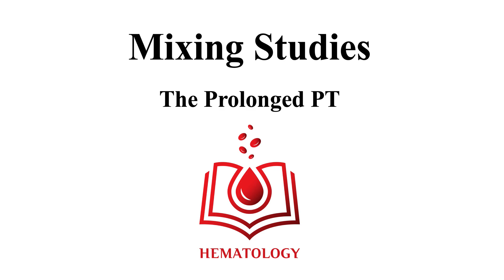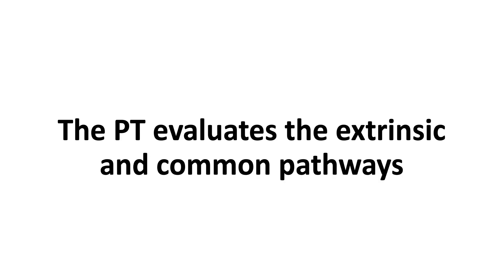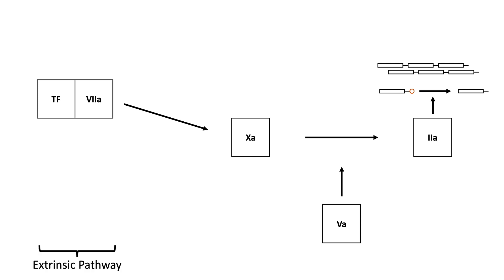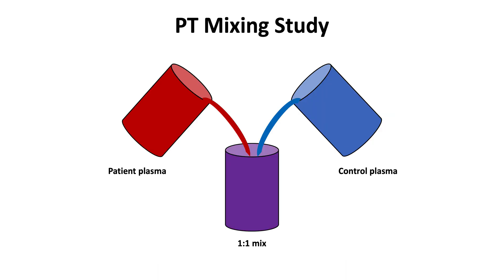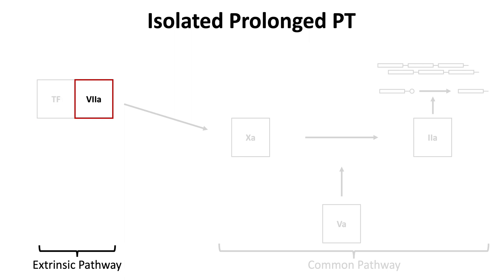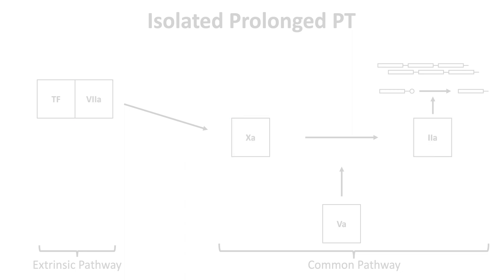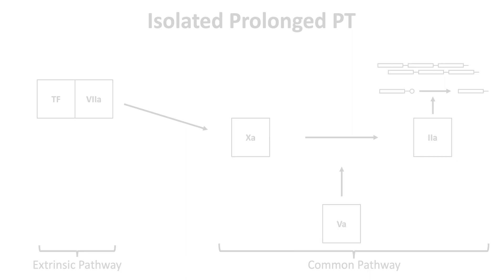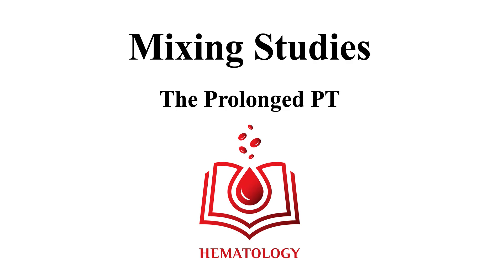The Prolonged PT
Evaluate a prolonged PT with a PT mixing study. The PT mixing study will clarify whether the prolonged PT is due to a factor deficiency or inhibitor. Rarely, an isolated prolonged PT is due to congenital factor VII deficiency. More commonly, an isolated prolonged PT is due to acquired factor VII deficiency, which can occur with vitamin K deficiency, warfarin use, liver disease, or disseminated intravascular coagulation.